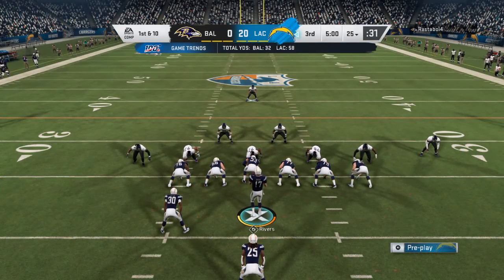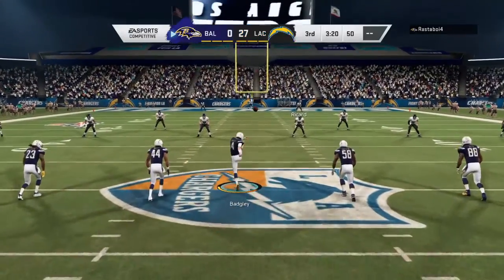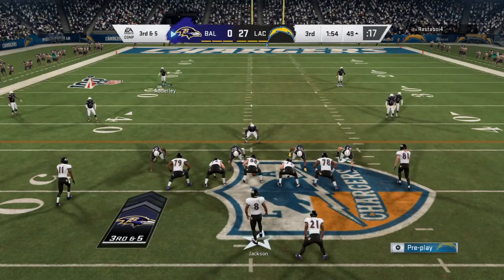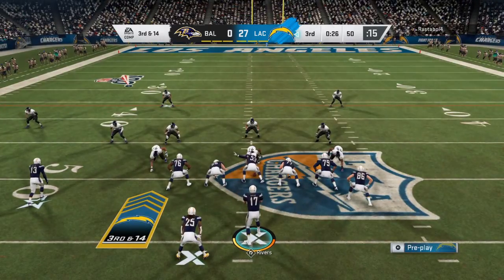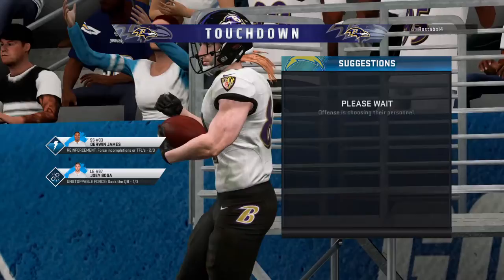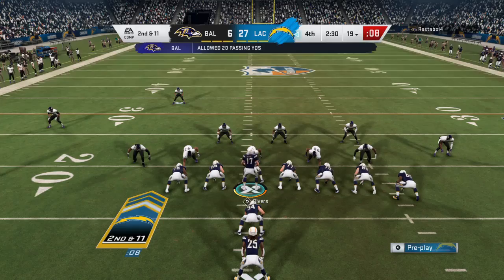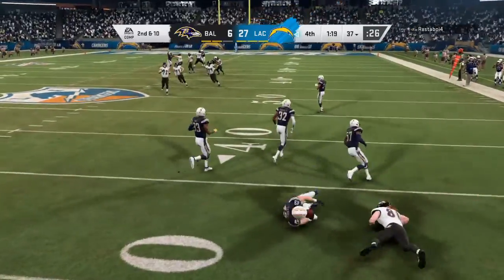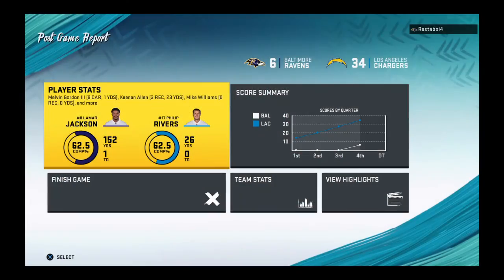Madden NFL 20 Chargers vs Ravens ranked part 2